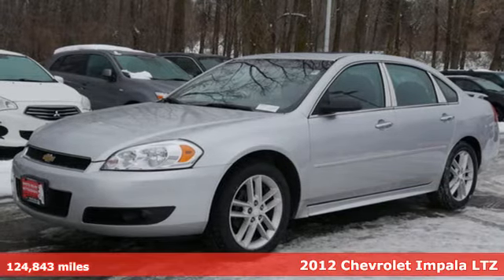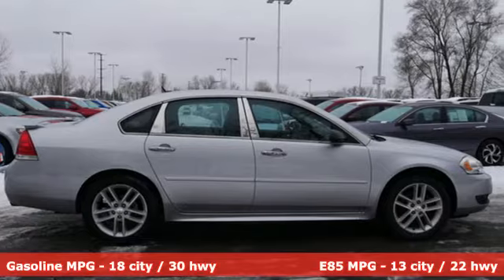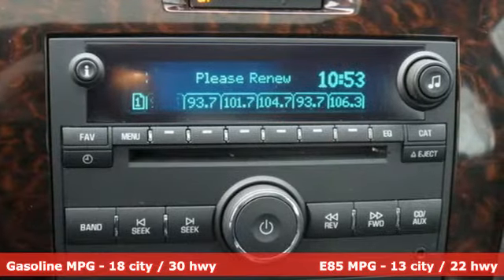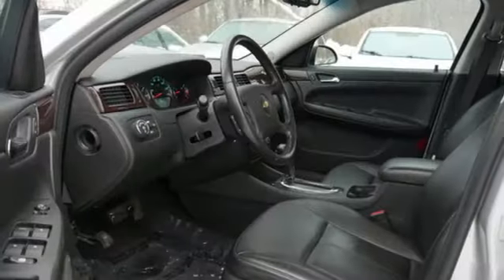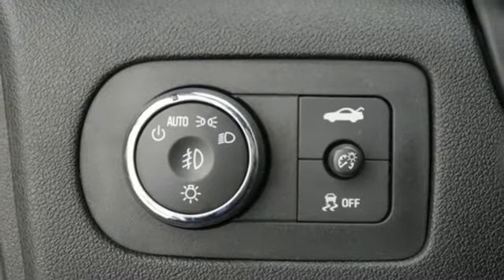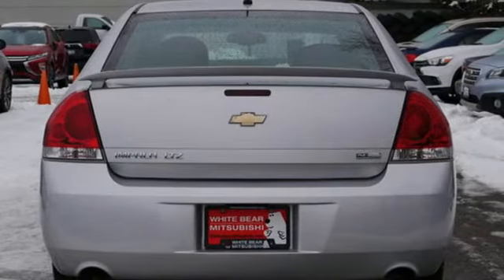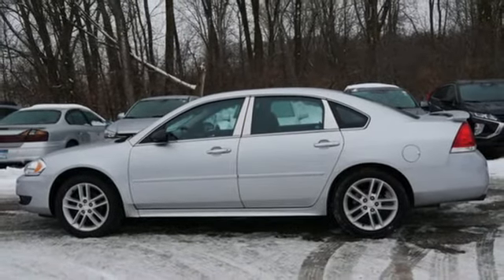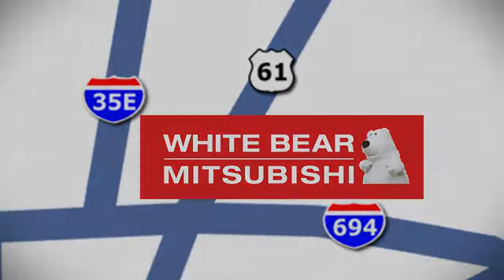Used 2012 Chevrolet Impala Saint Paul White-Bear-Lake, MN W94241T - SOLD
Year: 2012
Make: Chevrolet
Model: Impala
Trim: 4dr Sdn LTZ
Engine: 219 L V6 Cylinder Engine Cyl.
Transmission: 6-Speed A/T
Color: Silver Ice Metallic
Interior: Ebony
Mileage: 124843
Stock #: W94241T
VIN: 2G1WC5E35C1329845
Priced to move with a V6 engine with much more. Accident and damage free CARFAX report. If you are looking for a nice low priced roomy car, you found it.

Address:
3400 Highway 61 North